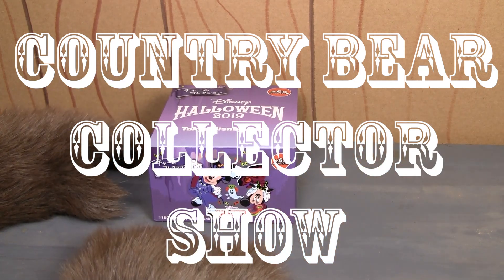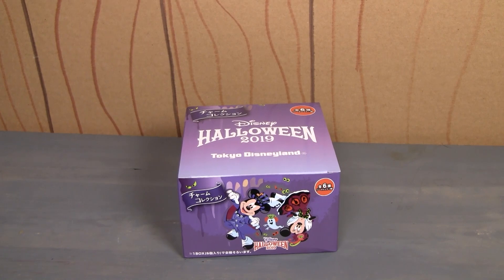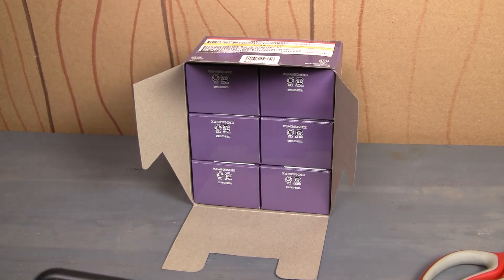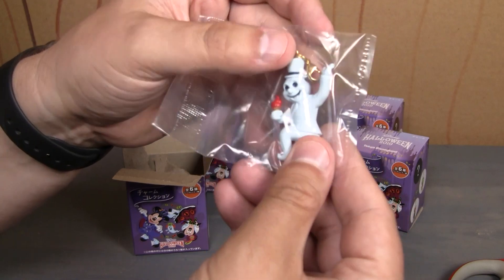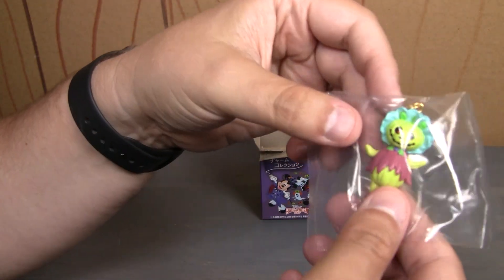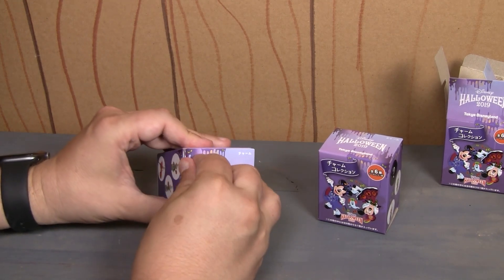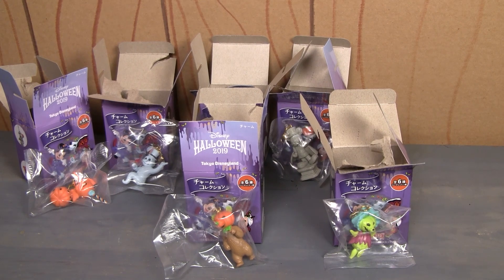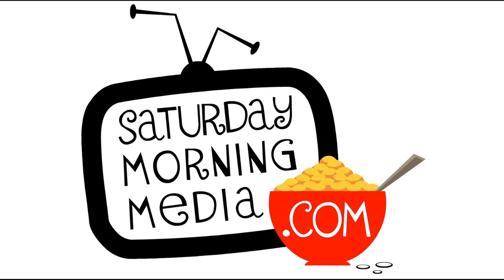2019 Tokyo Disneyland Halloween Charm Blind Box Unboxing - Country Bear Collector Show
- 2019 Tokyo Disneyland Halloween Charm Blind Box Unboxing. Unboxing all 6 different charms including the secret charm and two Country Bear Jamboree related charms.